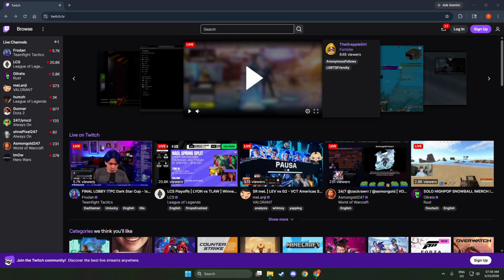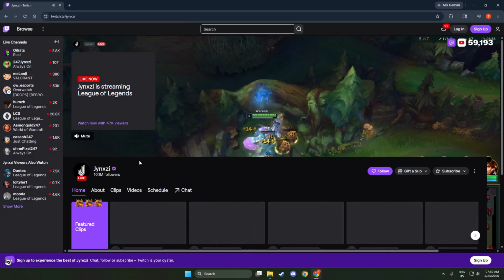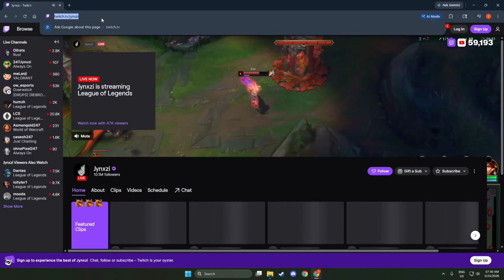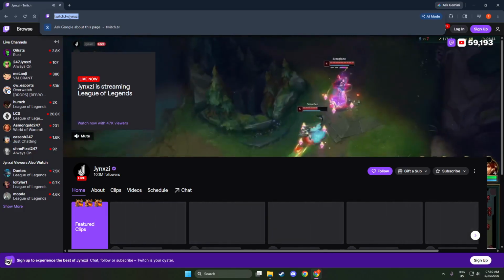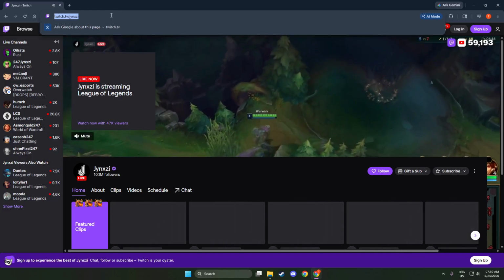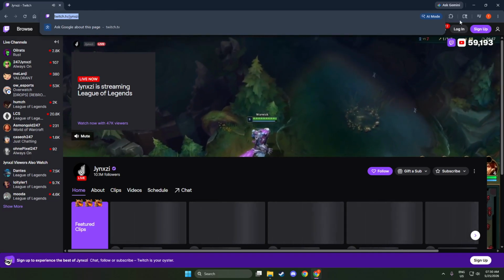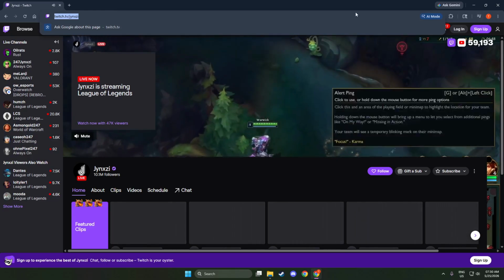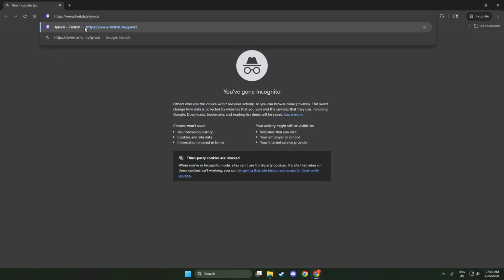How to Share a Twitch Stream Link [2026 Full Guide]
How to Share a Twitch Stream Link

In this video, we show you exactly how to share a Twitch stream link to enhance your gaming community engagement and viewer interaction. Mastering this skill is essential for streamers looking to grow their audience and improve their streaming presence.

Sharing your Twitch stream link effectively allows you to promote your live broadcasts across various platforms, ensuring that followers can easily access your content. Understanding the best practices for sharing helps in maximizing visibility and driving traffic, ultimately leading to a more connected and interactive streaming experience.

Technical Specs:
Software: Twitch; Feature: Streaming & Social Sharing